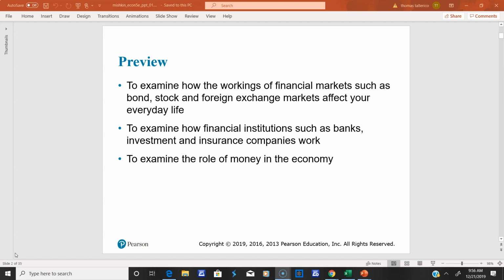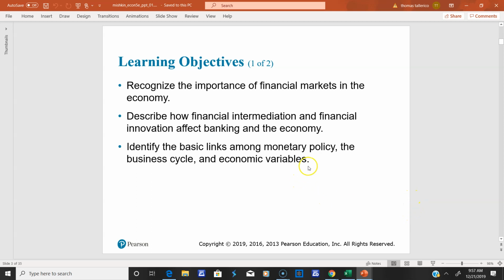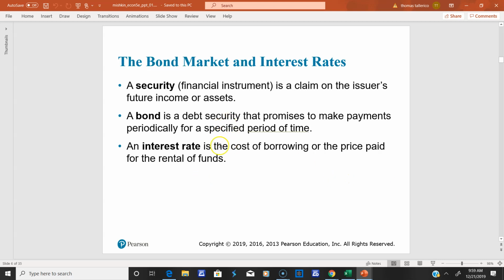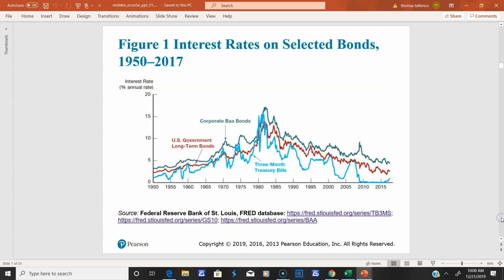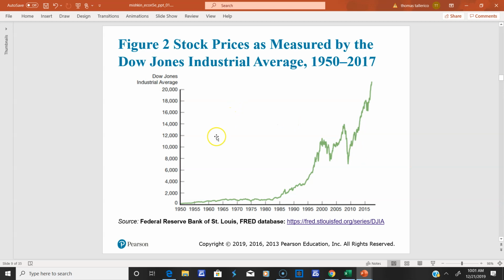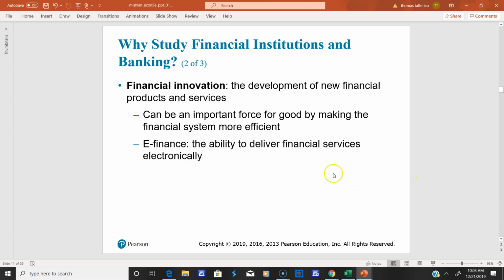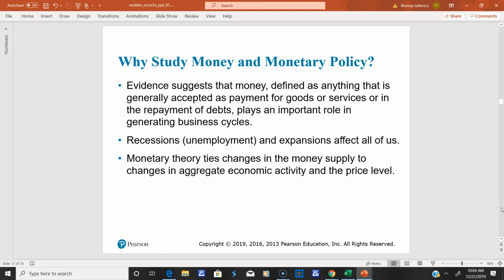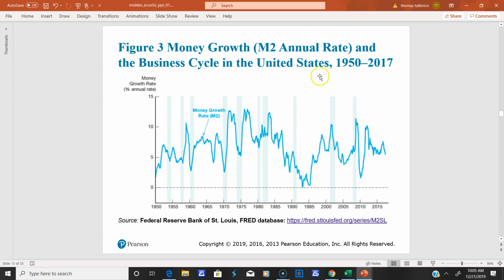545 winter & spring ch1 part 1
winter spring 545 chapter 1 part 1